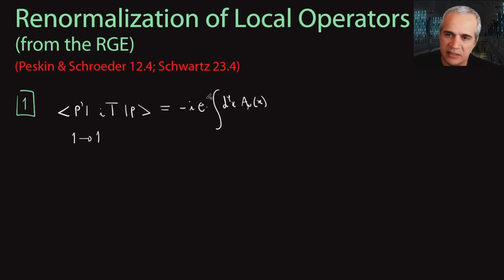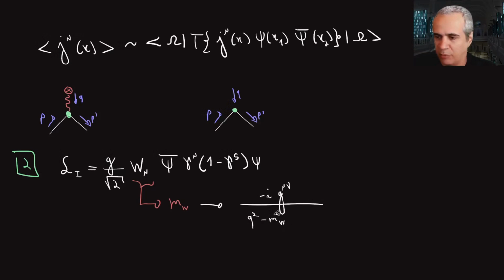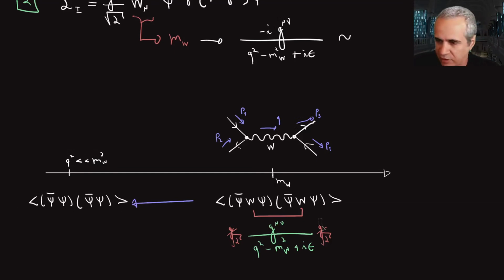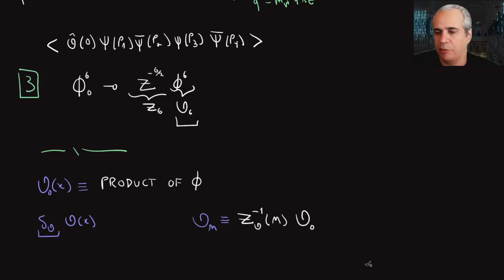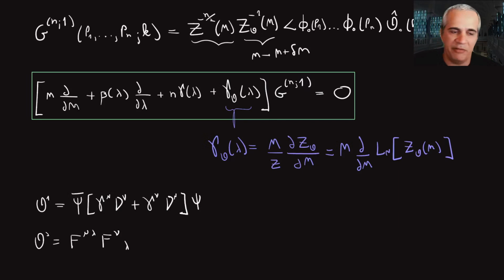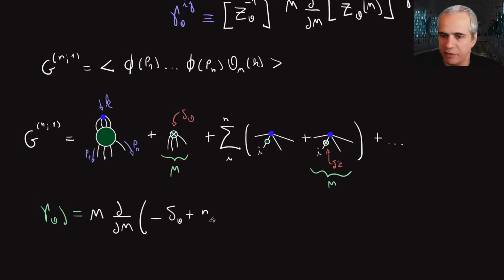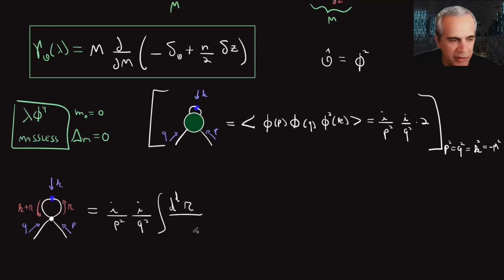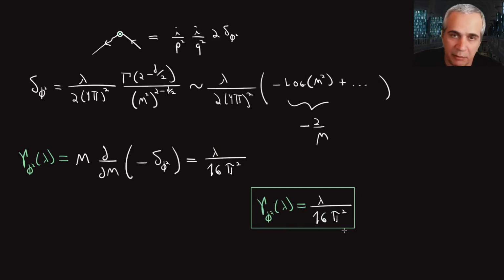Renormalization of Local Operators - QFT II, Part 30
Part 30: Renormalization of Local Operators